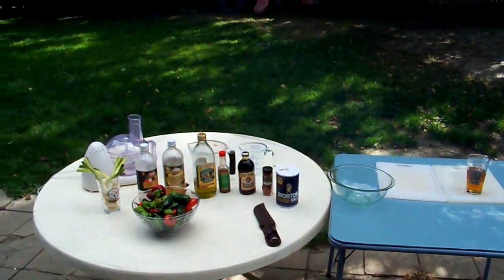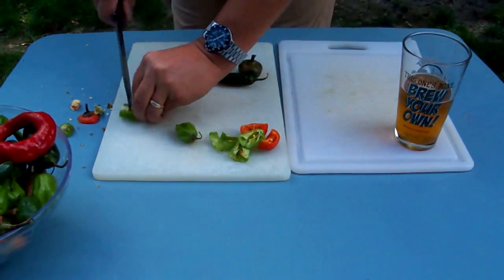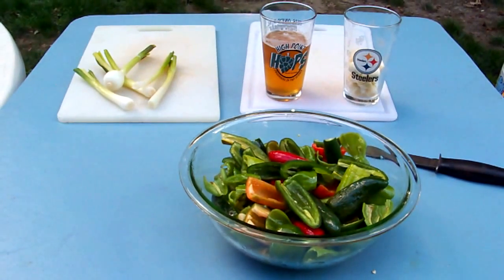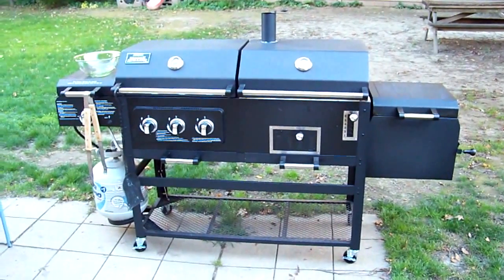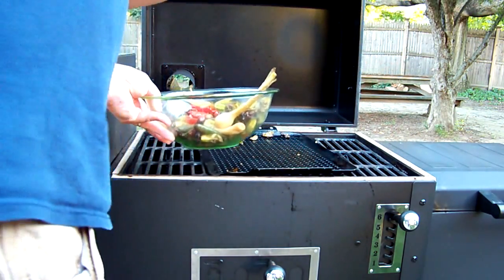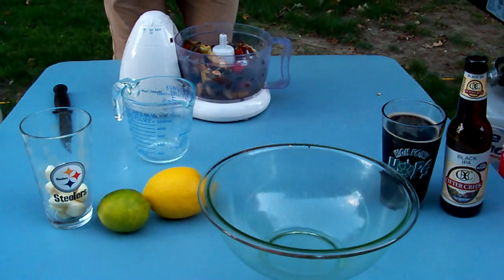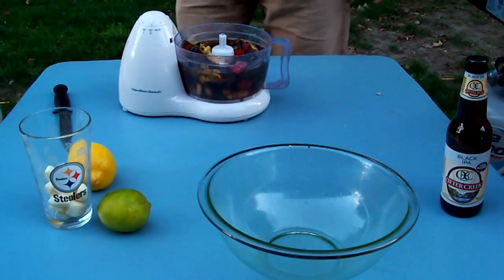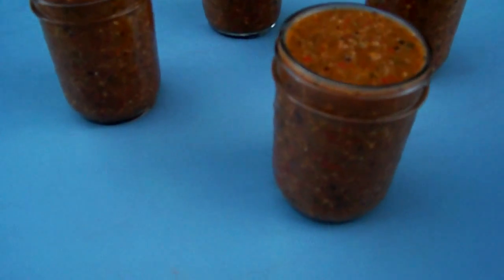Drunken Sailor Brew & BBQ: Garlic Pepper Fire Sauce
Drunken Sailor's Smoked & Roasted Hot Pepper Sauce.
Habaneros, Jalapenos, Serranos, Chillis, lots of garlic.
This sauce came out pretty hot. Hotter than expected, actually.